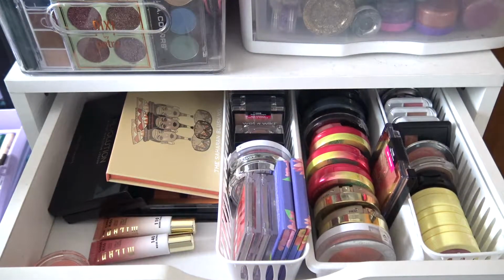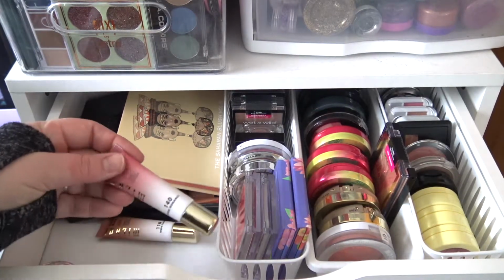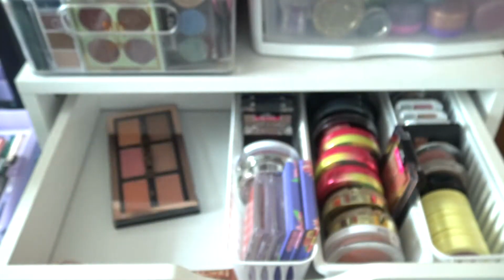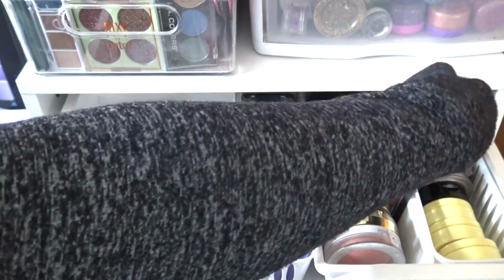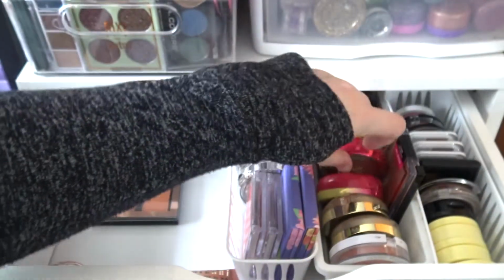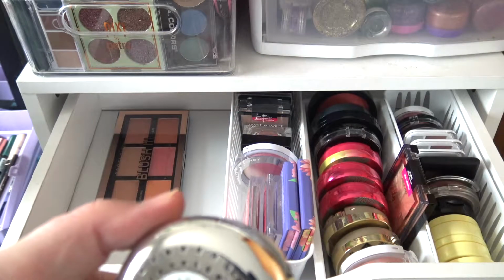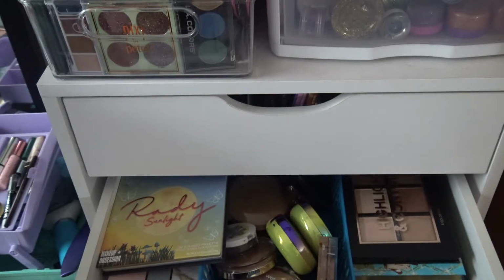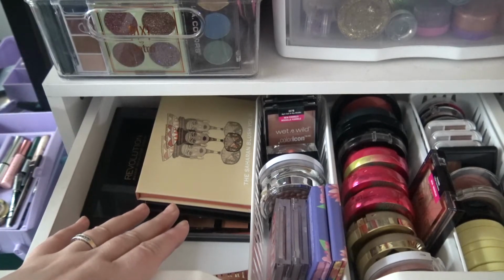My 2021 Blush Collection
Welcome to my blush collection!!
 I’m sharing my makeup collection not only because I enjoy watching other people share their collections but also because it’s a way to remind myself of what I have. It helps me see just how much I have and how much I really don’t need more. While I don’t mind having an abundance of makeup, it’s a bit overwhelming when my storage space starts to overflow. I’m by no means trying to brag about how much I have and I never want to make anyone feel bad about their own collection. It’s all in the name of fun and organization!